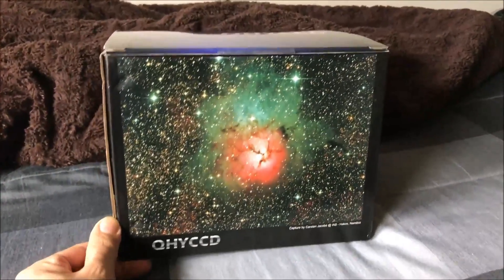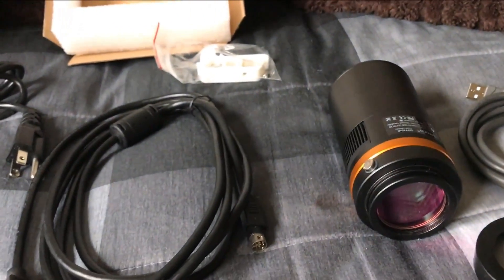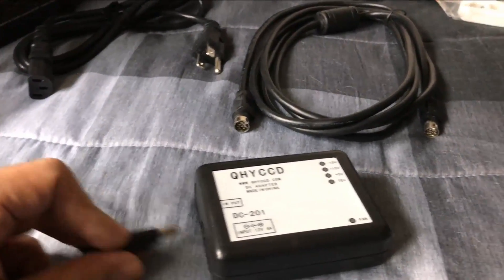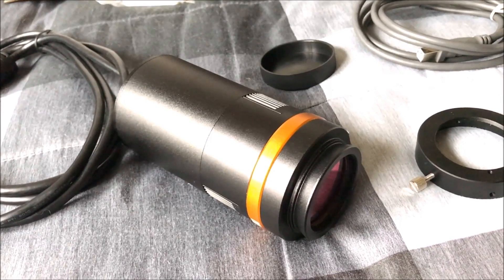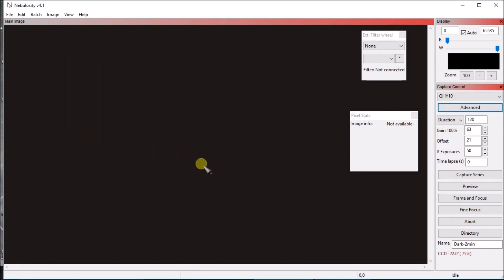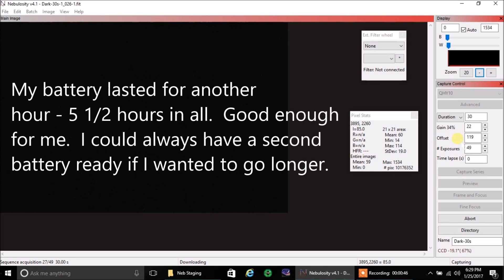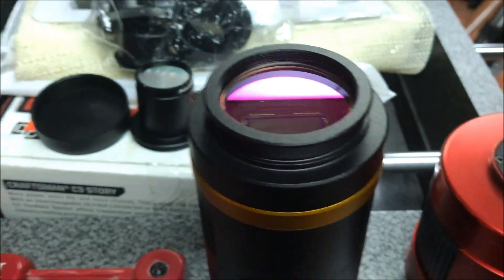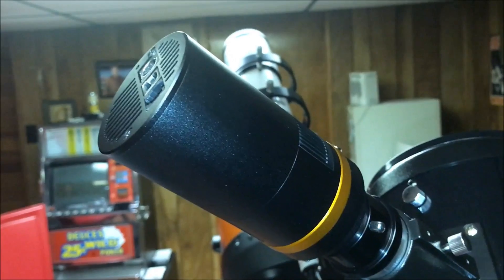QHY10 One Shot Color CCD Camera (Review and Setup)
This is a review and setup of the QHY10 color CCD camera (by QHYCCD).  I bought the QHY10 camera for when clear skies are rare and there is not enough time to cycle through all of the color filters on my mono camera.  But since a one shot color (OSC) camera is less sensitive than a mono CCD, I know it will still require a good amount of exposure time.  I wasn't sure whether to go with the QHY8L or QHY10, but since the QHY10 wasn't too much more expensive, I decided on that one.  The QHY12 was a big price jump, so I avoided it.  Here are more specs on the camera:

Model Number: QHY10
Color or Monochrome Camera: Color
Imaging Camera Series: QHY Color
Camera Sensor Manufacturer: Sony
Sensor Model: ICX493AQA
Sensor Type: CCD
Pixel Size (µm): 6.05
Pixel Array (pixels): 3900 x 2616
Camera Cooling: TEC Cooling via Convection
Readout Architecture: Interline Transfer
Computer Interface: USB 2.0
Includes Filter Wheel?: No, Not Necessary
Camera Weight (lb.): 14.1 ounces